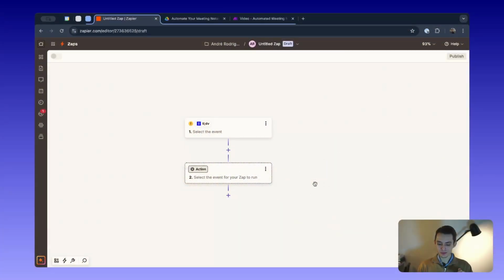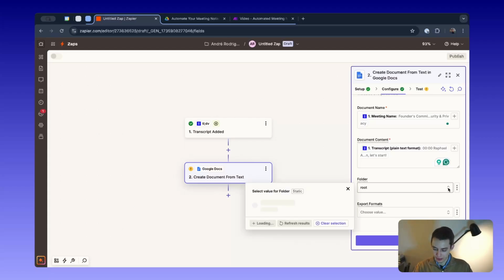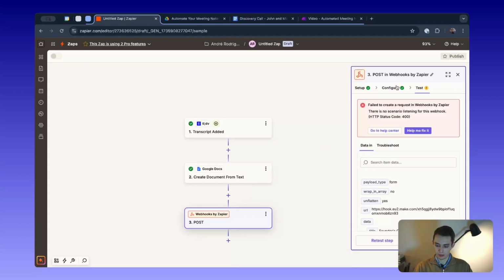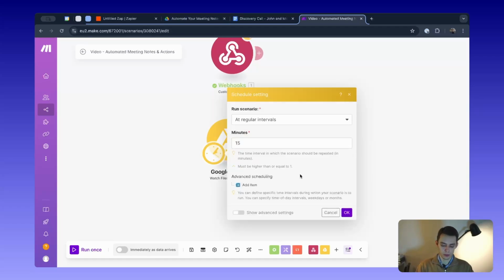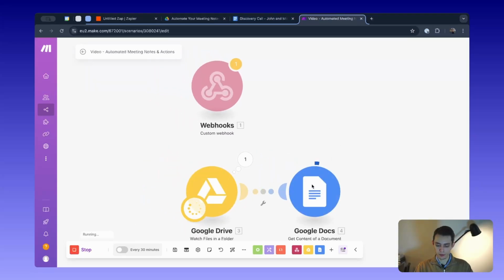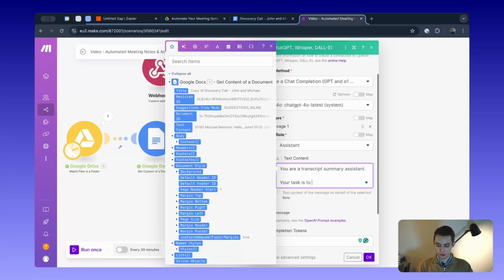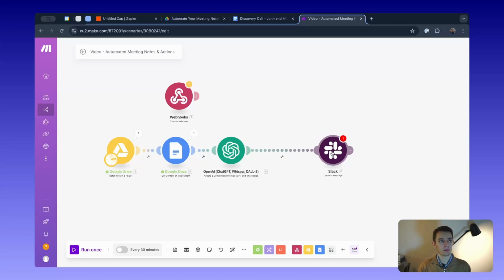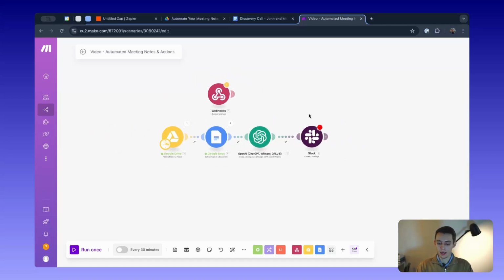How to Automate Post Meeting Tasks (Insights, Emails, CRM…)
Automatically convert your meeting transcripts into summarized and organized notes with CRM updates, tasks, and follow-up emails.

- What was the pain point of your clients?
- What could you have said better?
- What are the next actions?
- Update tasks in your CRM and Project Management

You’ll learn the entire process step by step (from Zapier and Make.com integrations to AI powered text analysis).

Here’s what you’ll get:
1. Pulling Transcripts Automatically (Use TLDV, Fathom, Notta, or your preferred app).
2. Sending the data to Make.com (Webhooks or Google Docs for transcript transfer).
3. Creating Targeted Summaries (Using AI to parse key points and action items).
4. Updating CRMs (Sync your notes to Airtable, ClickUp, Monday.com…).
5. Automate immediate outreach or client recaps.